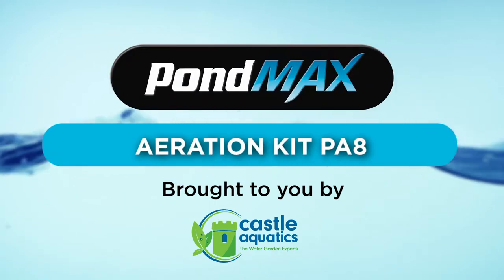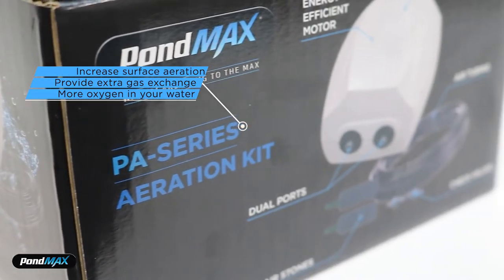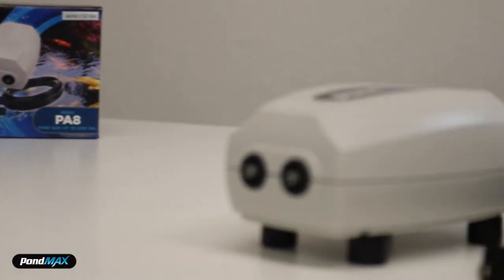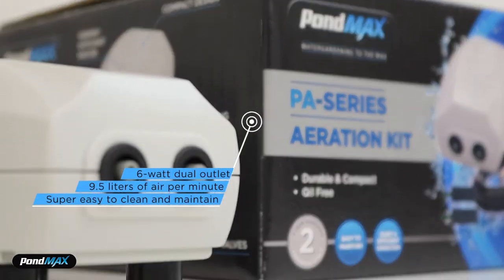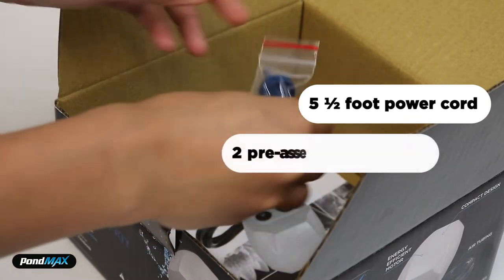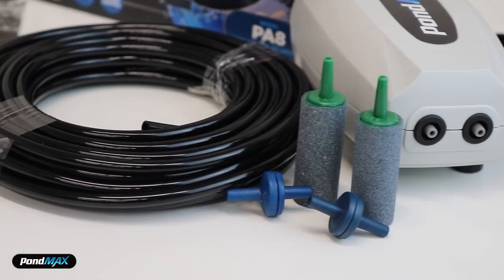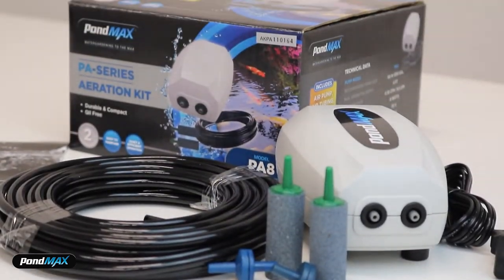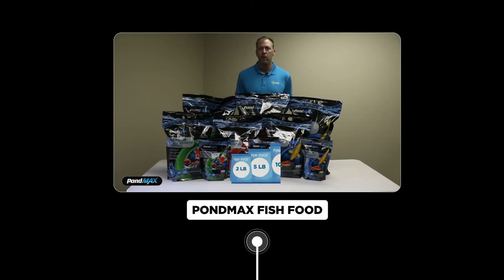PondMAX PA8 Aeration Kit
The PondMAX PA Series Aeration Kit is has arrived and is in stock ready to ship!

This pump is the simplest way to get the right setup for the best result and long term performance. Air pump, air tubing, air stones and check valves are combined in a single kit.

Buy one today at your local store!

Want to become an Authorized Dealer with Castle Aquatics? Learn more & fill out the form to get in touch